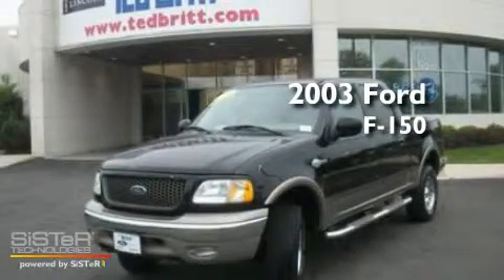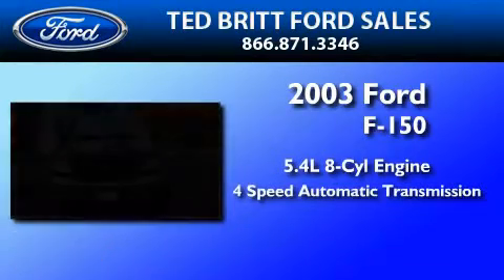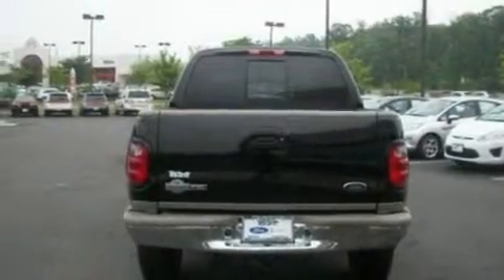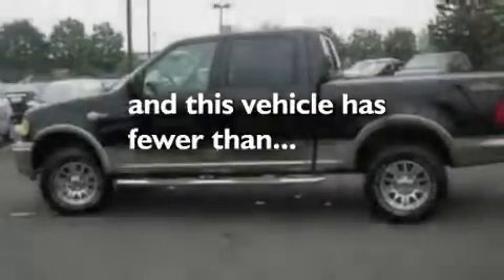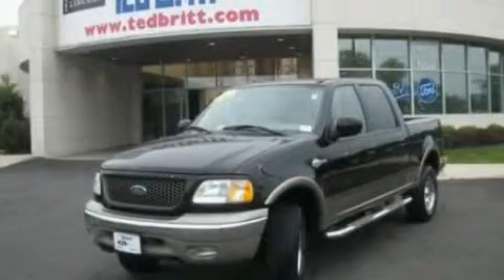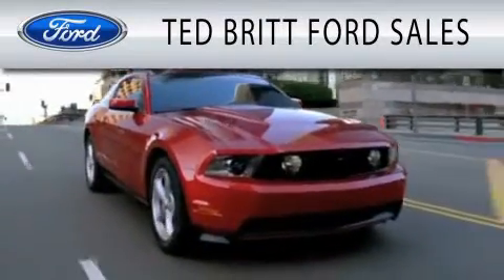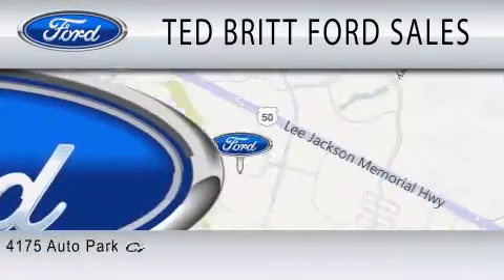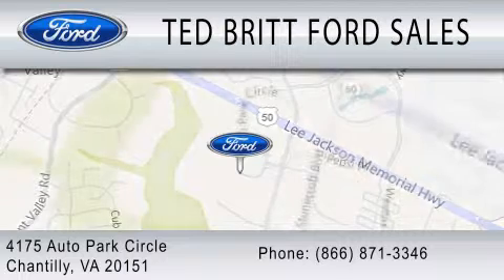2003 FORD F-150 VA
Year : 2003
 Make : FORD
 Model : F-150
 Engine : 5.4L V8
 Trans . : AUTO 4SPD
 Exterior : BLACK
 Miles : 69,220

 Stock : C00587A

 4175 Auto Park Circle
  , VA 20151